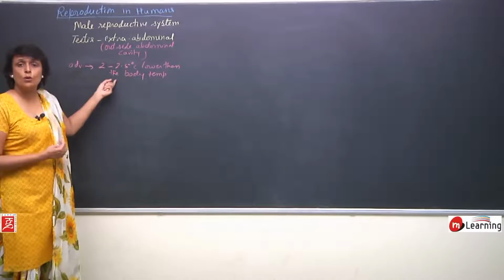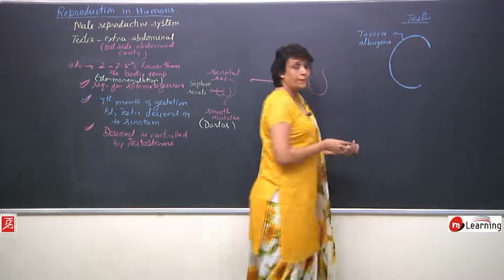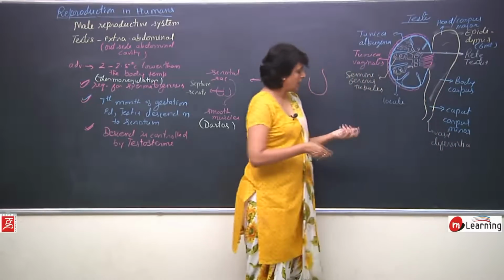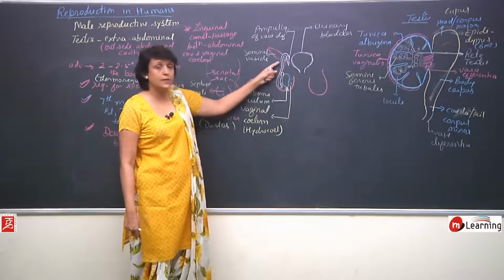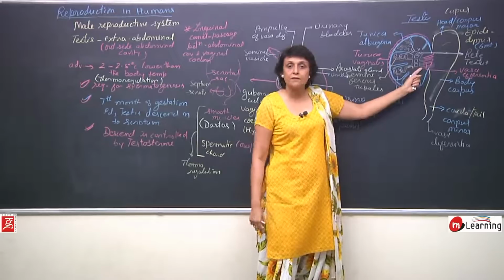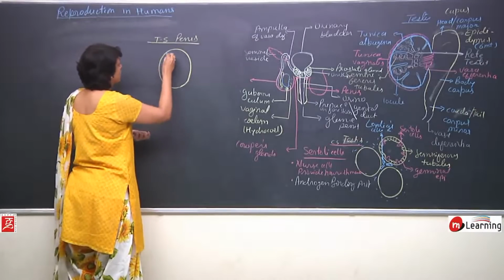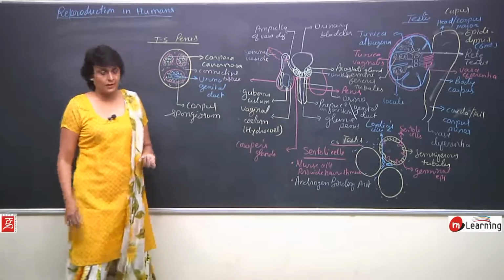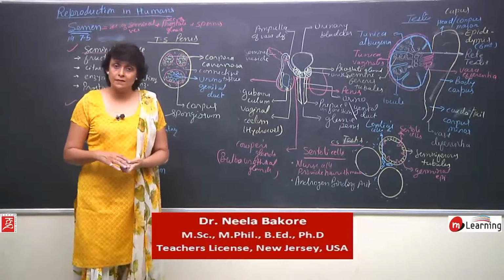HUMAN REPRODUCTION - 02 For Class 12th and AIIMS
Welcome to M Learning India, your trusted guide for Biology preparation for Class 12 and NEET!

This playlist covers the complete chapter Human Reproduction, a core unit in Human Physiology. It explains the male and female reproductive systems, hormonal control, gametogenesis, fertilization, and pregnancy — frequently tested in NEET Biology.

📘 What You’ll Learn:
✔️ Male and Female Reproductive Systems – Structure and Functions
✔️ Spermatogenesis and Oogenesis – Detailed Steps
✔️ Menstrual Cycle – Phases and Hormonal Regulation
✔️ Placenta – Structure and Function
✔️ Parturition and Lactation
✔️ Reproductive Health – Contraceptives and STDs
✔️ NCERT-Based Diagrams and Flowcharts
✔️ NEET PYQs and Assertion-Reason MCQs

This series is essential for conceptual clarity, visual learning, and NEET-ready biological understanding.